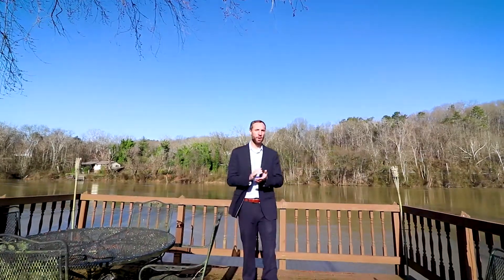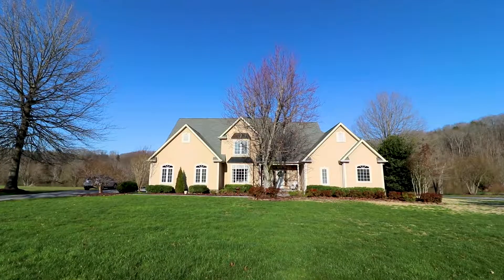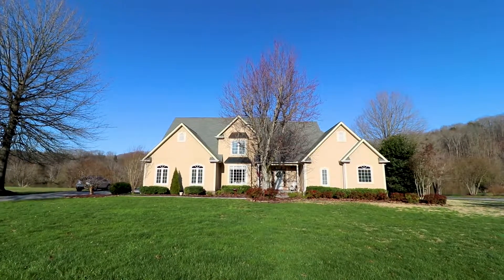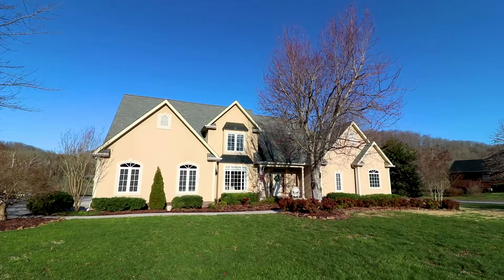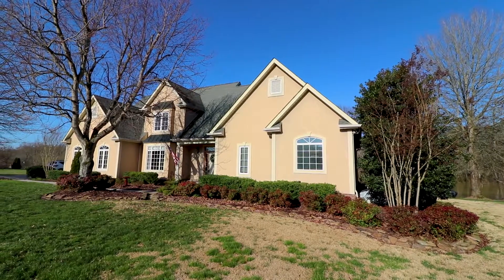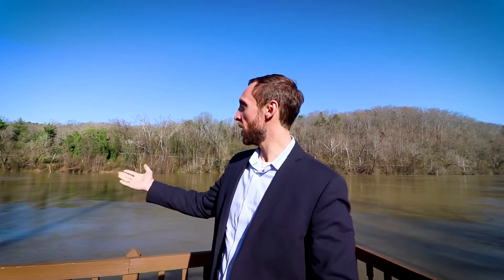2971 Hodges Landing Drive Knoxville, TN 37920- Andrew McGranaghan, Realtor